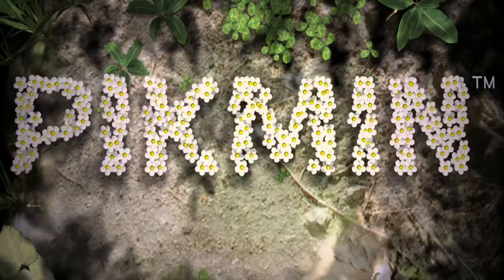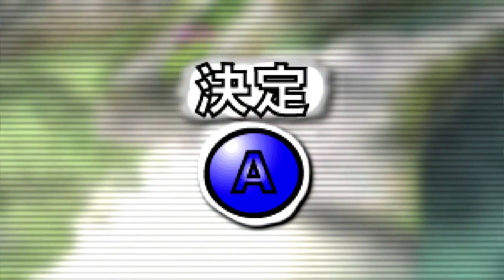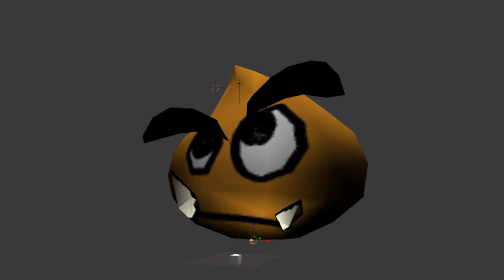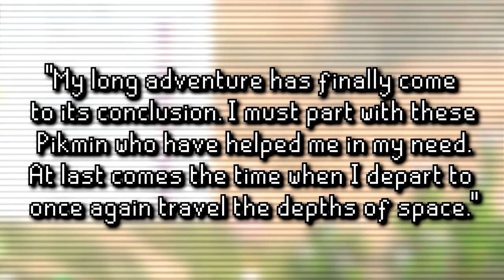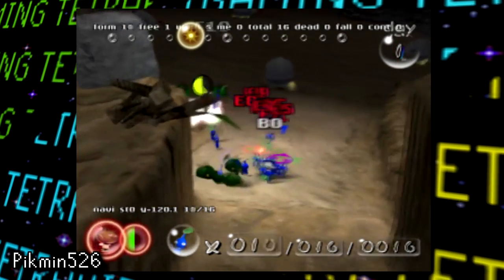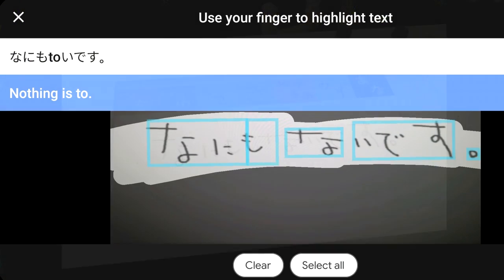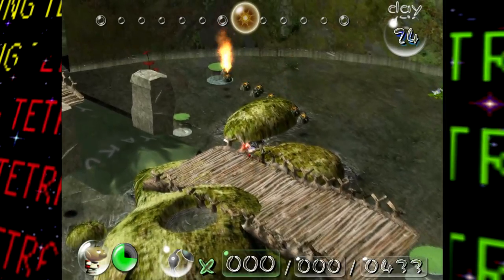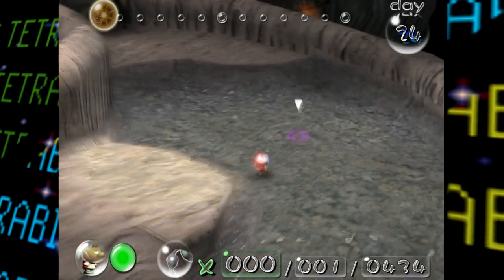Pikmin LOST BITS | Unused Content, Test Maps & Debug Features [TetraBitGaming]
The time many of you have been waiting and asking for is finally here! Time now for the Pikmin Lost Bits video!

Hey guys, welcome to LOST BITS! Where I will cover unused, unreleased and unseen things in various games! In this video we're checking out the first entry in the Pikmin series! Pikmin has a bunch of cut content from unused textures, models and even unused test areas! There's also a bunch of neato debugging stuff!

Hope you enjoy this Lost Bits video! :D

If you enjoyed this LOST BIT, don't forget to help out the channel with a LIKE!! :^)